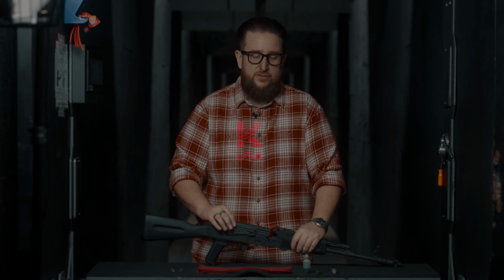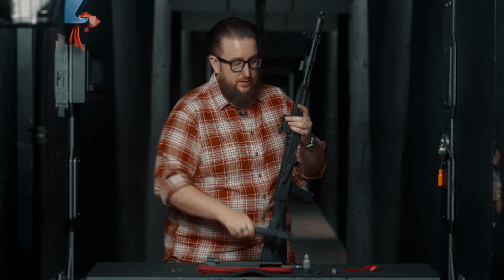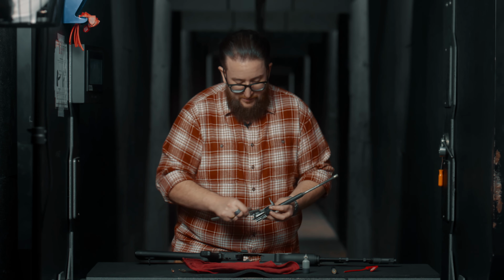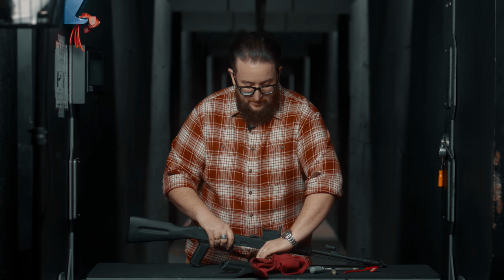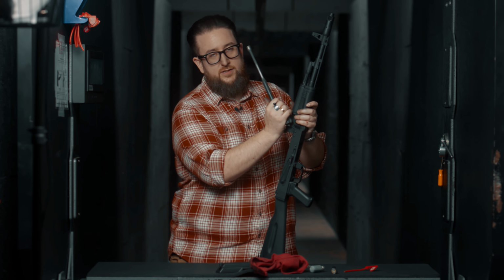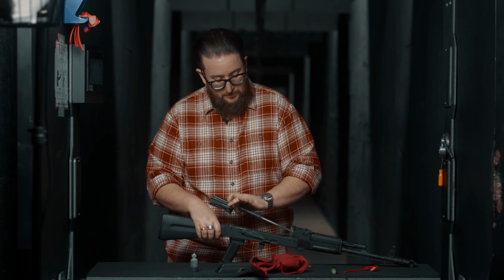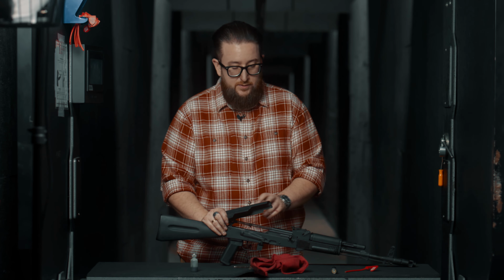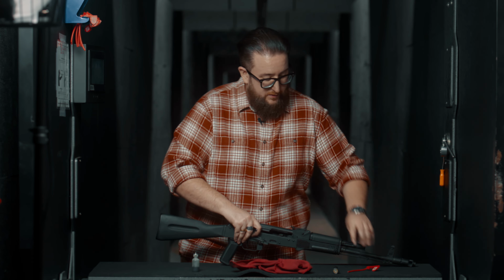KR103 - Field Strip & Cleaning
In this video, Matt walks us through a basic field strip, cleaning and reassembly of your 7.62x39mm based KUSA products. This applies to your KR-103 and KP-104.